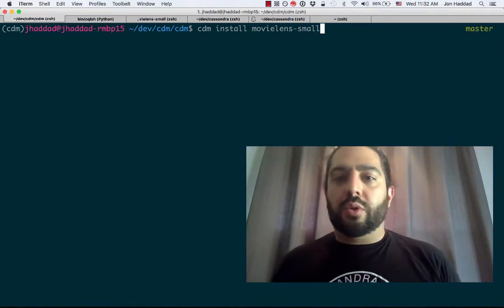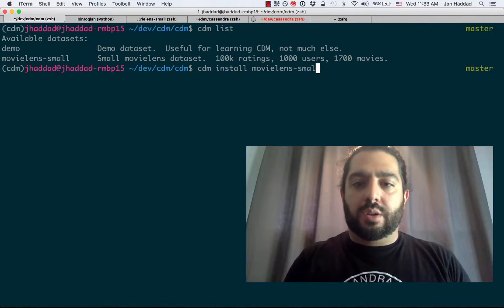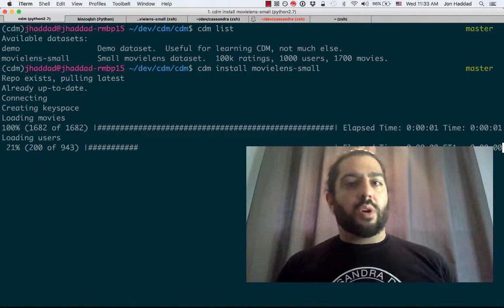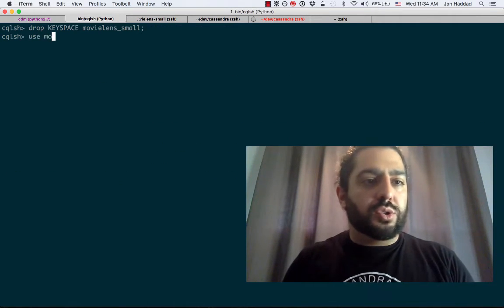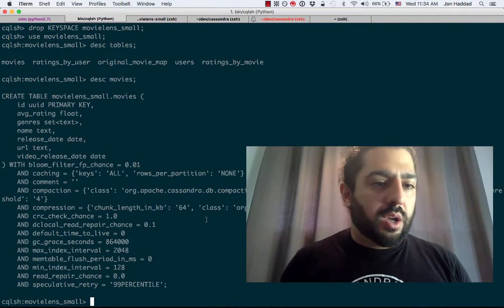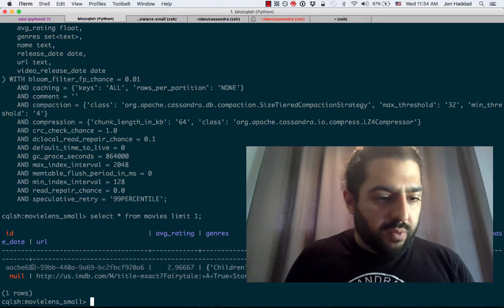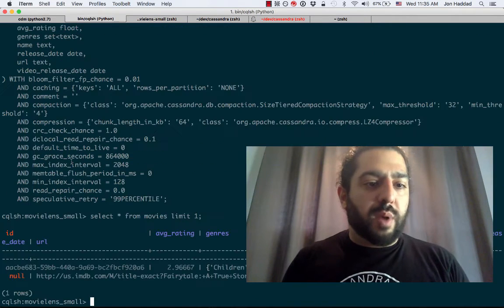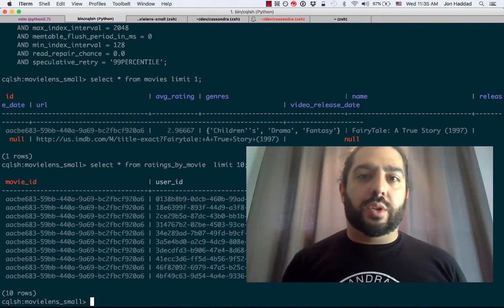Cassandra dataset manager preview 1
Early preview of Cassandra Dataset Manager.